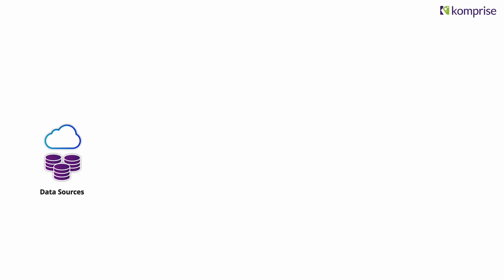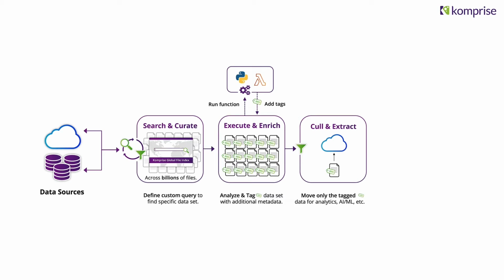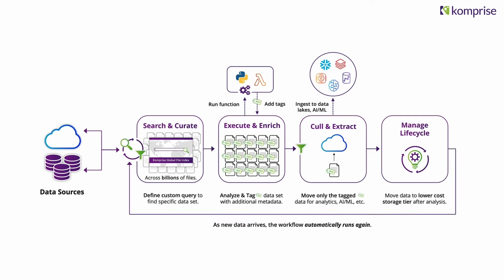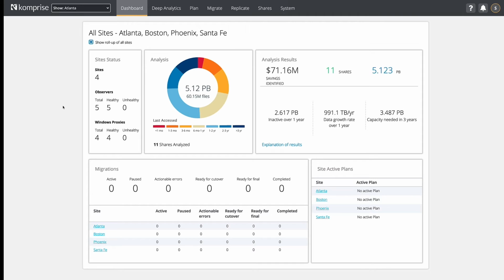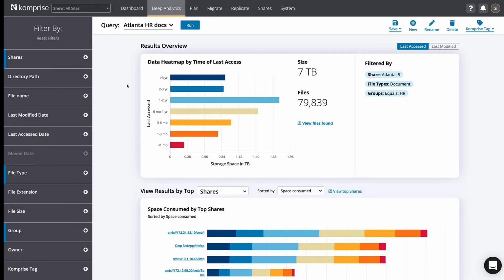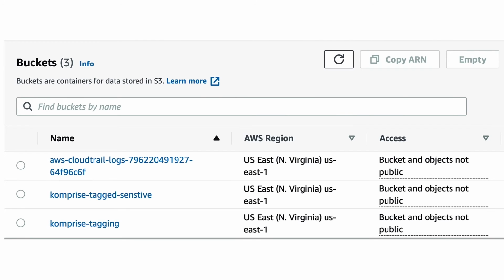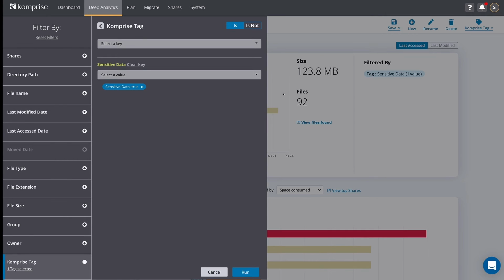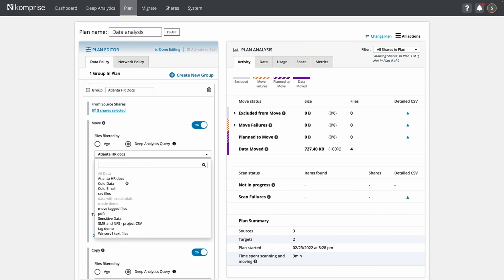Komprise Smart Data Workflows: Automate Unstructured Data Discovery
Komprise Smart Data Workflows allow you to define and execute automated processes, which are often industry and domain specific, to visualize, mobilize and get greater value from unstructured data. With Smart Data Workflows for your massive volumes of unstructured data you can create custom queries across on-premises, edge and cloud data storage silos to find the data you need, execute Komprise or external functions on a subset of data and tag the data with additional metadata. ​Move only the data you need and manage the lifecycle of unstructured data intelligently.